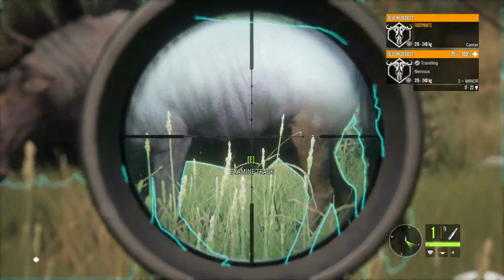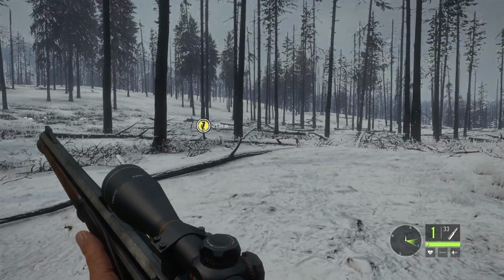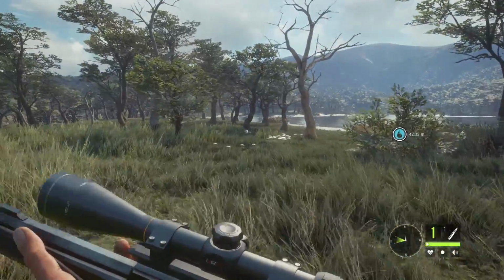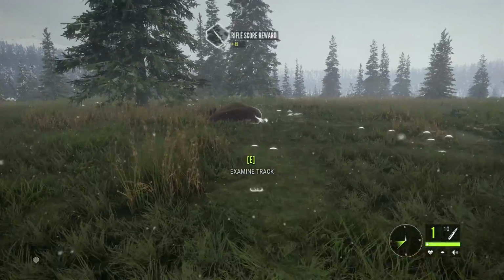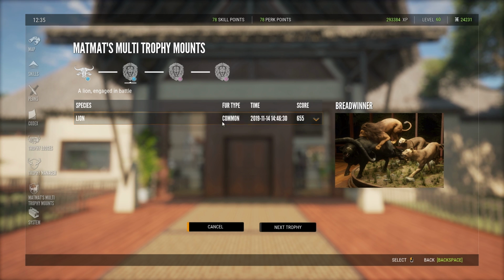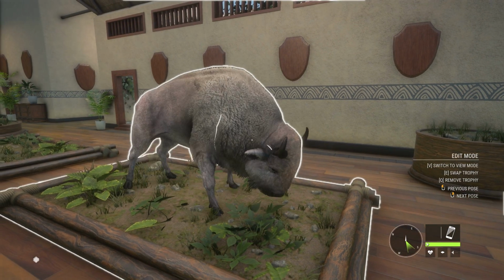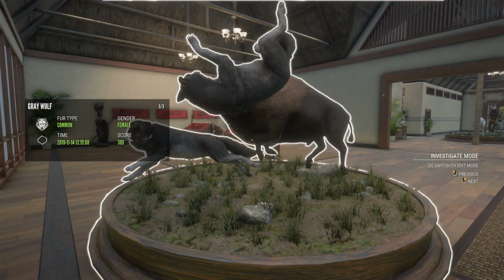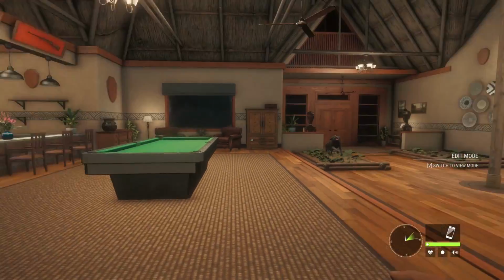Saseka Safari Trophy Lodge | First Look | The Hunter Call Of The Wild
hi this is ronMctube today we are taking our first look at the brand new Saseka Safari Trophy Lodge . out today ! as well as looking at the new lodge we are going to need some new diamond trophy animals and rares to go in our new lodge. so i try my luck across the reserves of theHunter call of the wild trying to bag some. if you want to see anything call of the wild related drop it in the comments.thanks!